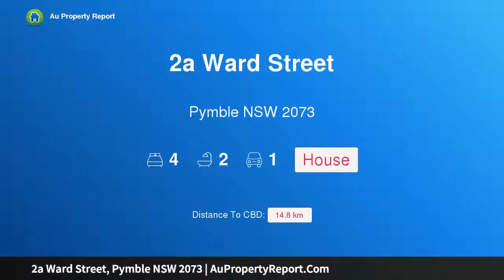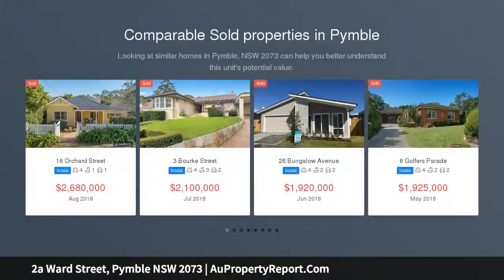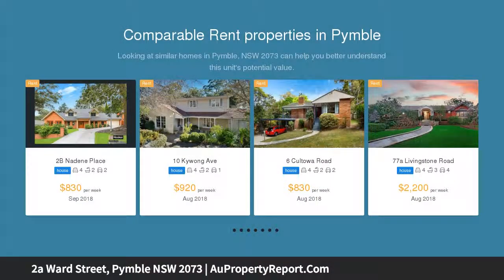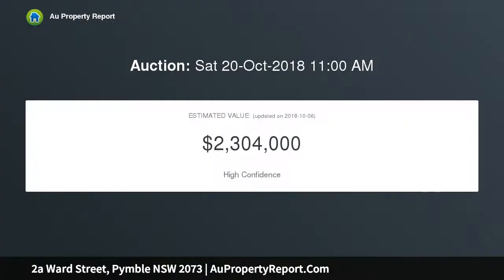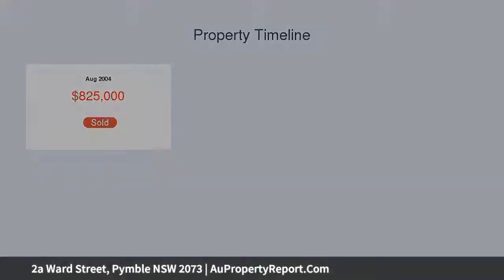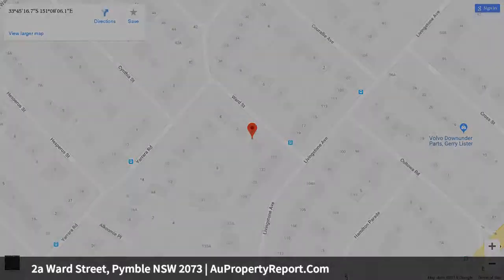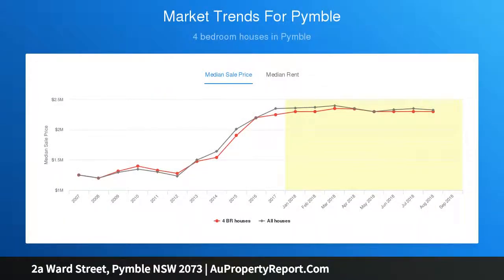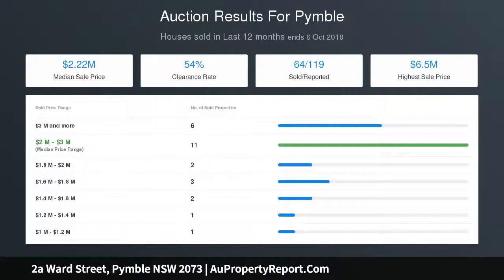2a Ward Street, Pymble NSW 2073 | AuPropertyReport.Com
2a Ward Street, Pymble NSW 2073
Property Type: house
Bedrooms: 4
Bathrooms: 4
Car Space: 1
Absolute stunning home in sort after Pymble pocket